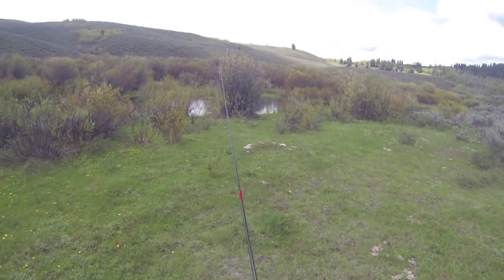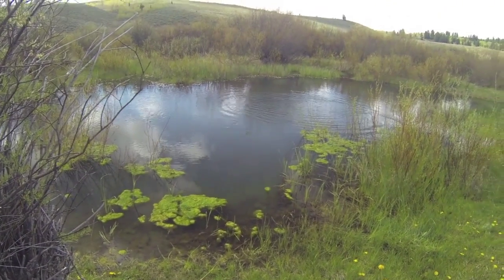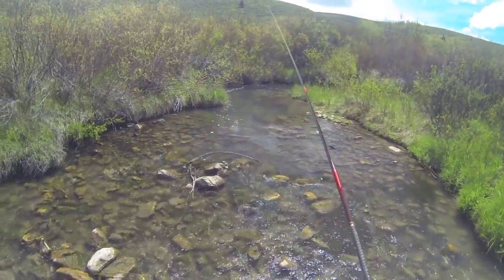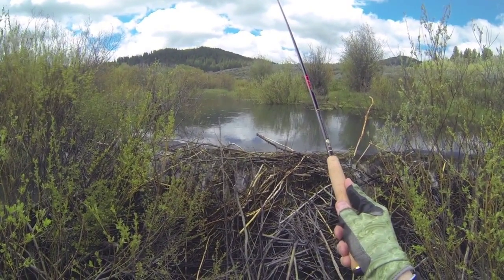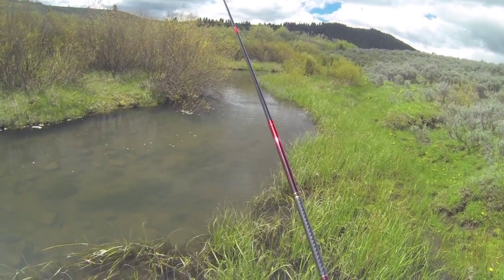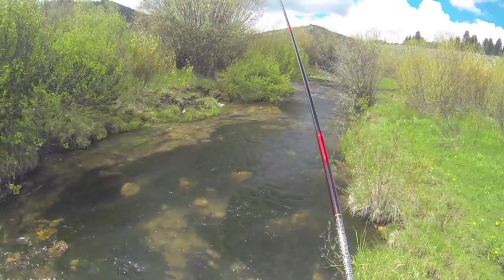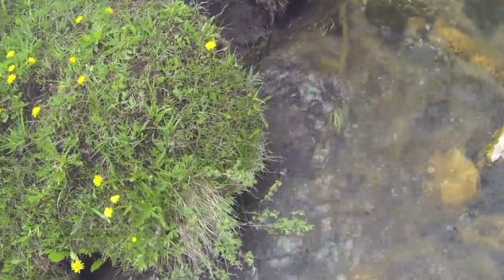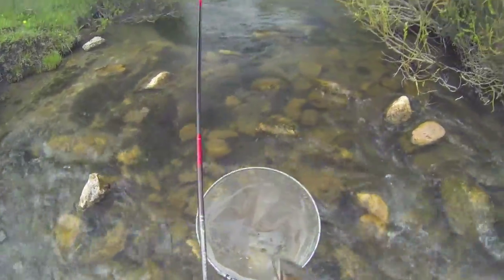033. Tenkara 5-20-2013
This video is part of a blog post on Teton Tenkara.